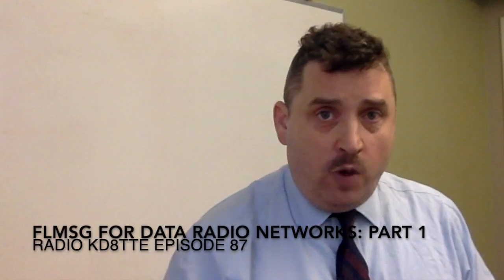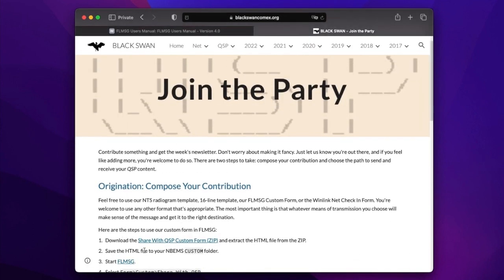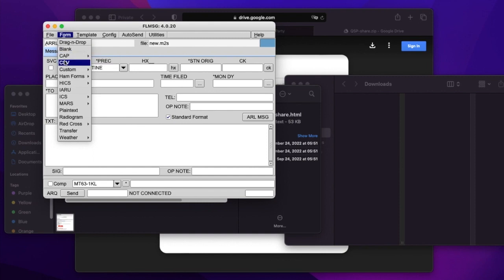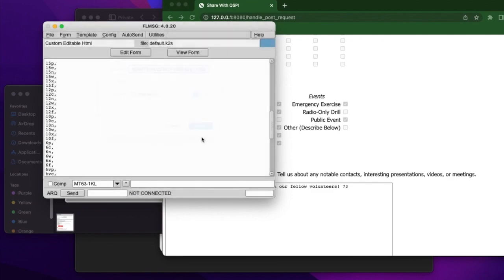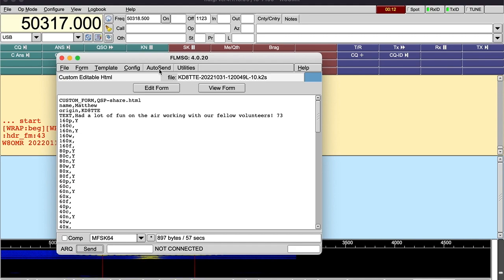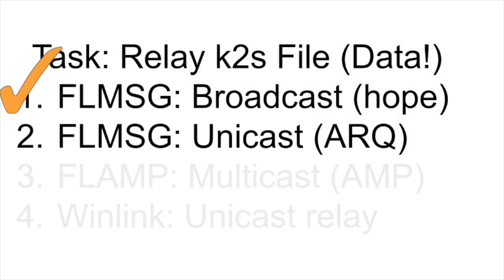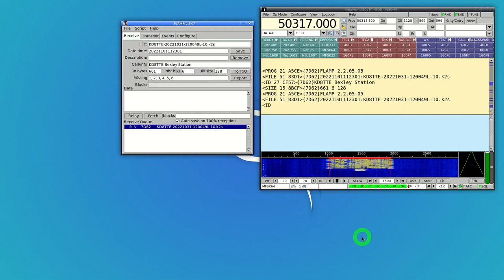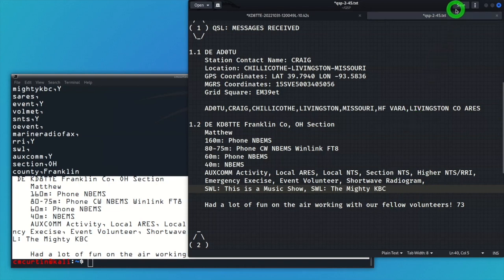FLMSG Custom Form for Digital Radio Networks (Radio KD8TTE Episode 087)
FLMSG is a great utility for getting "form" information into structured data for transmission. Not only does it support common messaging formats like amateur radiogram, Basic Message Format, and ICS 213, but it can also be used to capture and to display any type of data. We use it in the QSP radio newsletter: contributors have a custom form that they can complete and then transmit to the newsletter editor, who compiles the contributions and includes them in the next issue.

We use this as an example to show radio networks can be built to move structured information—data—to meet modern needs. Computer networking most certainly can be accomplished with radio. We show getting and installing a custom form, completing the form, saving the structured data, and sending the data from one place to another. Of course, if Internet service is available, it can be used as a transport: just attach the structured data file to an email message. We show how you can use FLMSG to transmit by broadcast (autosend) and by unicast (ARQ), as well as how to send by multicast (FLAMP) with FLDIGI providing the modem needed for working lower layers of the network. We also show use of Winlink (another unicast option) for attaching the data captured by FLMSG.

We conclude by showing that the receiving side can see the result, or process the data for other uses with software to read the data captured in the "k2s" file created by the sender's use of the custom form.

CONTENTS
00:00 Introduction
00:58 Using a Custom Form in FLMSG
01:34 Getting the QSP Radio Newsletter Custom Form
02:30 Installing the Custom Form
04:14 Capturing Information With the Custom Form
05:28 Saving the Entered Data
06:00 Sidebar: Difference Between Form and Format
07:20 Transmitting the Form Data: A Data Network
08:22 Broadcast From KD8TTE Received By W8OMR (FLMSG autosend)
09:20 Unicast From KD8TTE to W8OMR (FLMSG ARQ)
11:15 Multicast From KD8TTE to W8OMR (FLAMP)
12:25 Winlink from KD8TTE to W8OMR
12:56 Viewing and Processing Data at the Destination
14:09 Conclusion